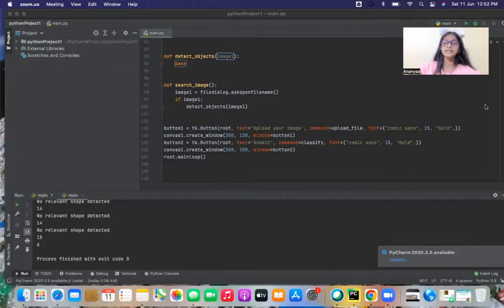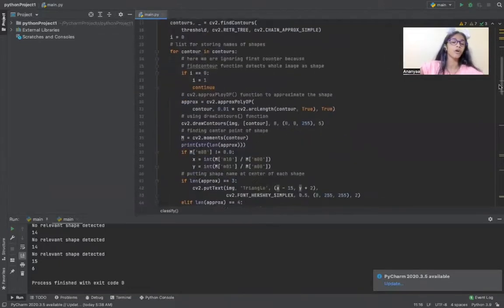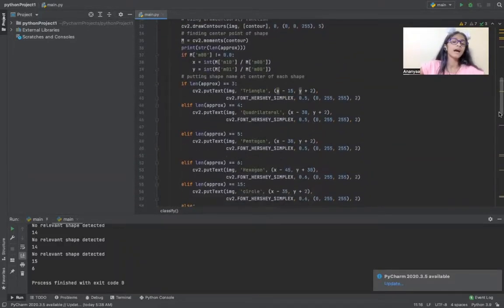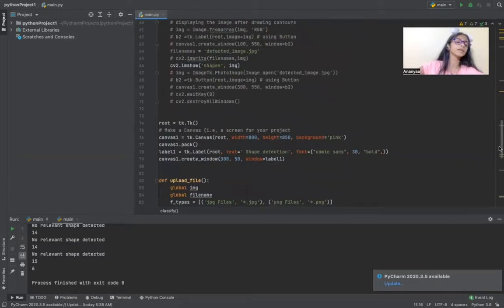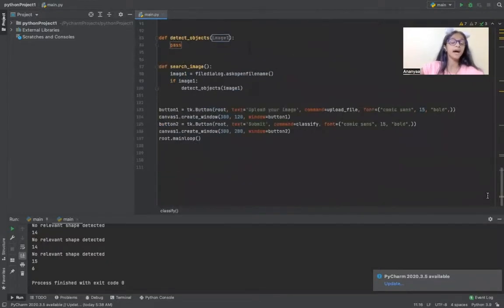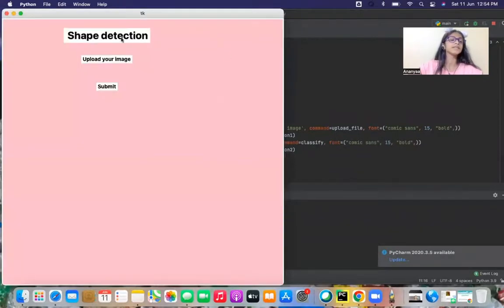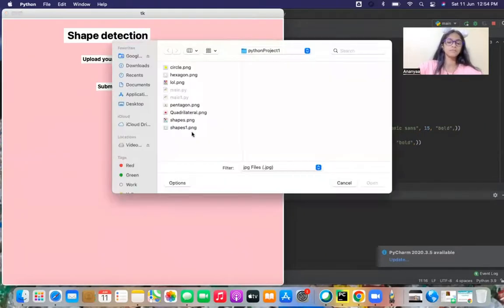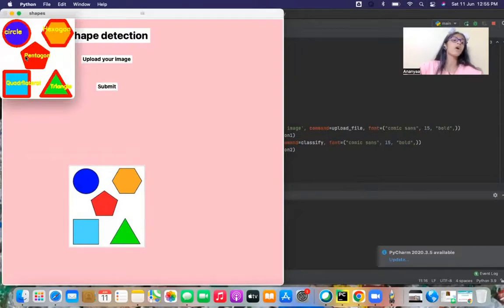Shape Detection by Ananyaasri | AIIP March 2022 cohort | Clevered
Ananyaasri created a project named Shape Detection in the Advance Artificial Intelligence Internship Program (AIIP) March 2022 cohort. The objective of the project is to identify the objects.